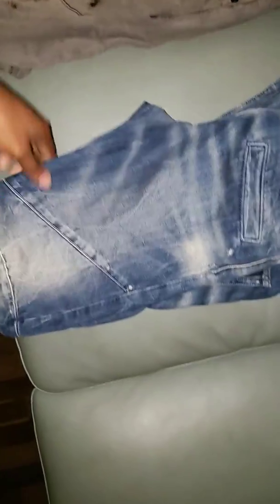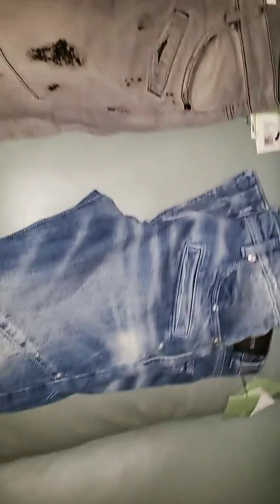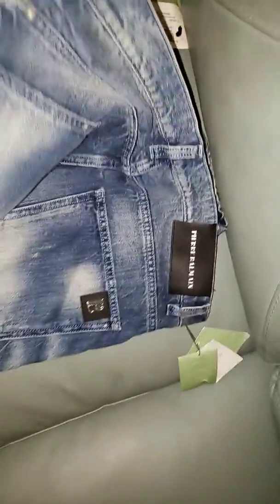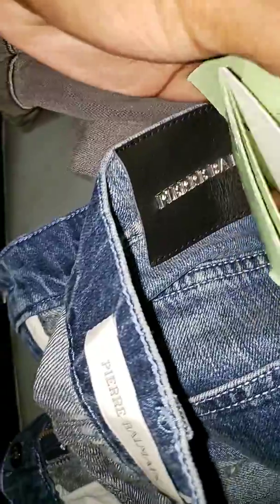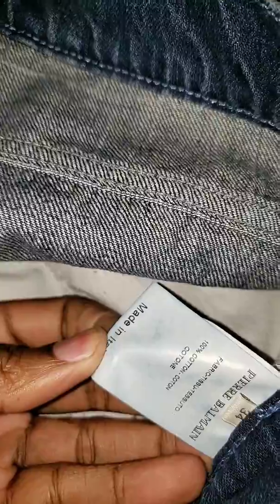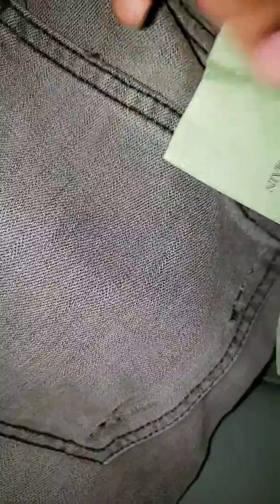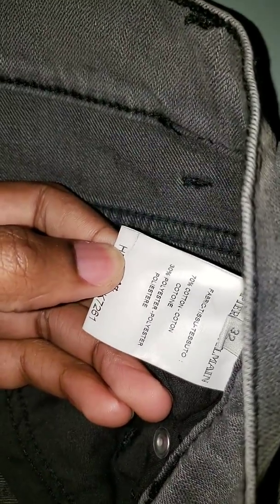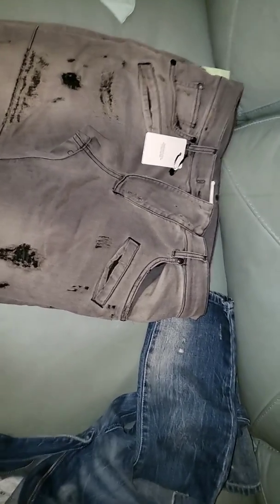Double Pierre Balmain Pickup